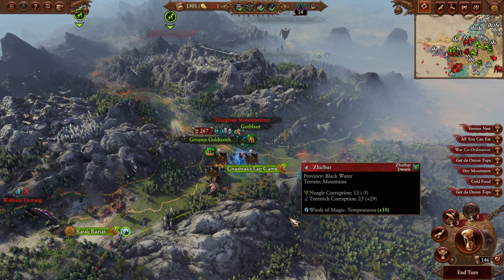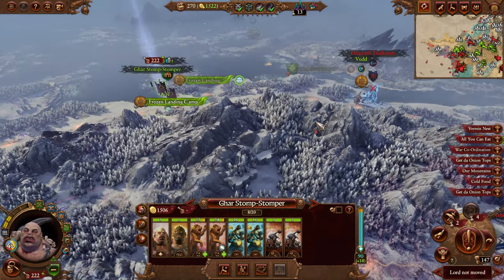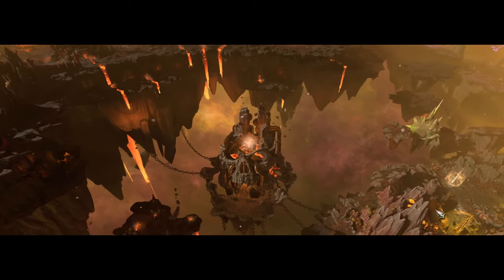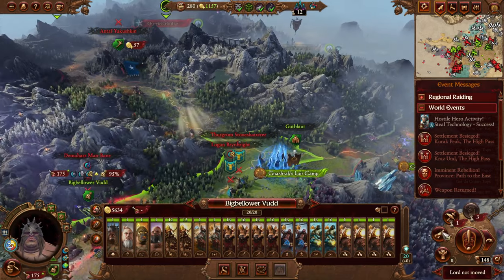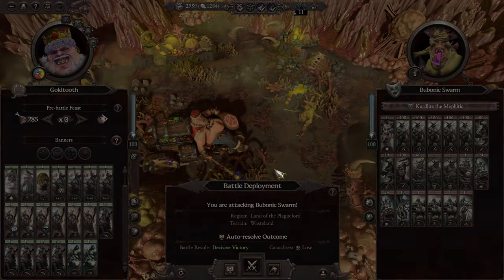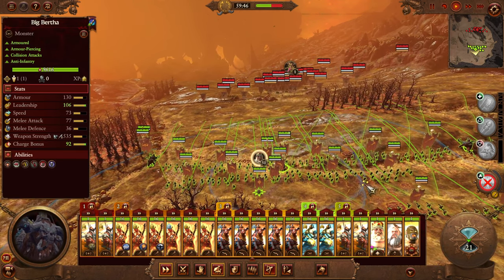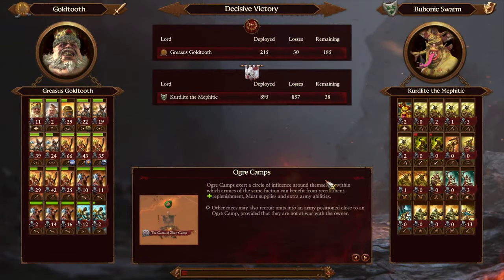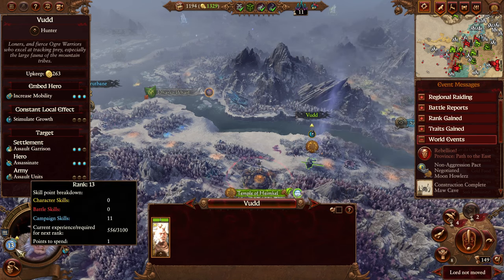Greasus Goldtooth Campaign Part 52 | Total War Warhammer III | Lets Play